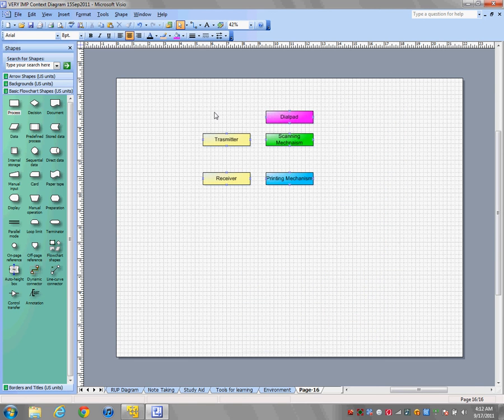FAQ Spe2011 Y diagrams